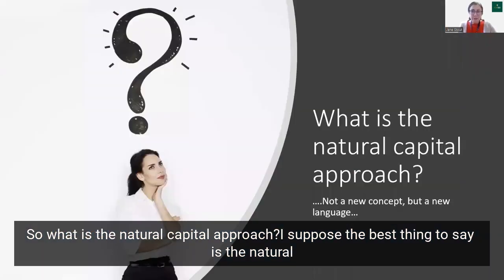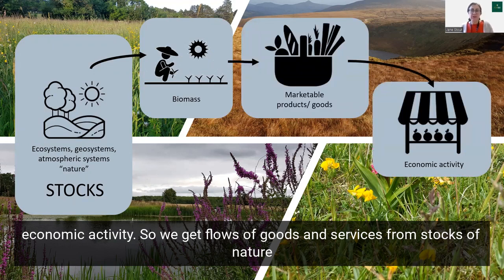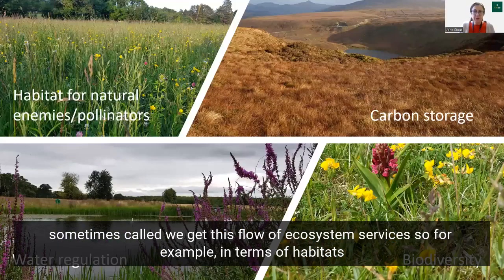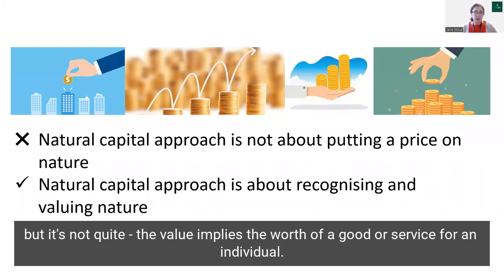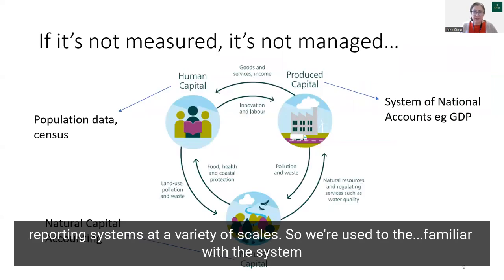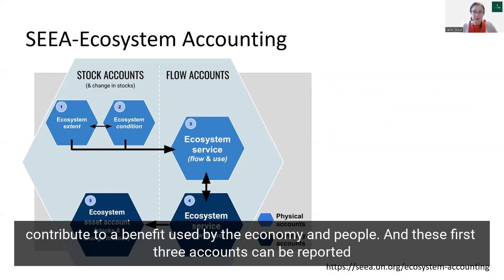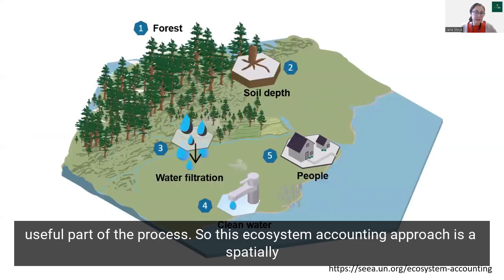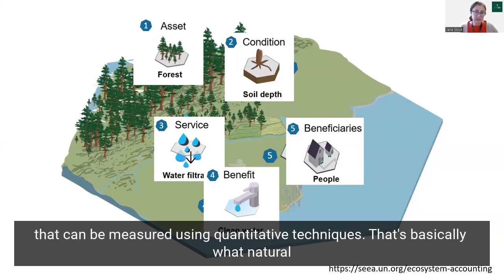ForES project - Introduction to a Natural Capital Approach, Prof Jane Stout, Trinity College Dublin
In this video, Professor Jane Stout, Trinity College Dublin, discusses the natural capital approach used in sustainable forestry project ForES. (Subtitled)

ForES ('For Ecosystem Services') project is backed by Ireland's Department of Agriculture, Food and the Marine, and led by natural scientists at Trinity College Dublin (TCD) and University College Dublin (UCD).

The team is working with stakeholders on specific Coillte forest sites. It will use the Bayesian Belief Network method to model forest management scenarios and use the natural capital approach to create a web tool to enable all foresters and landowners to make more sustainable data-driven decisions.